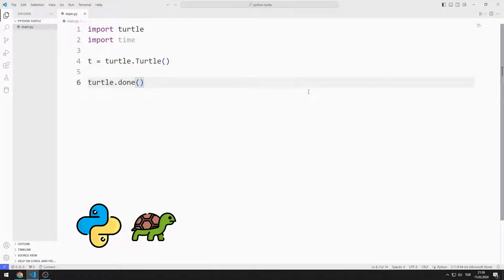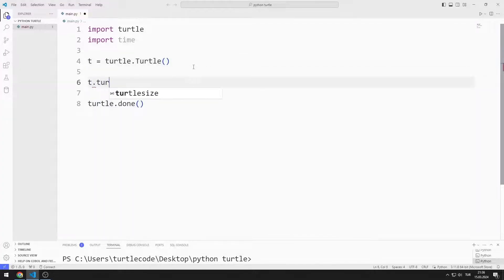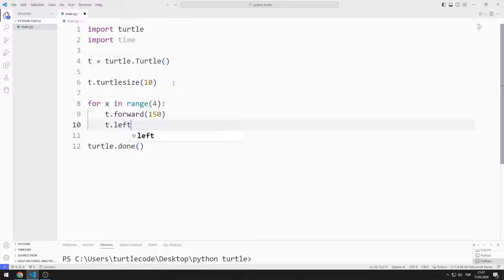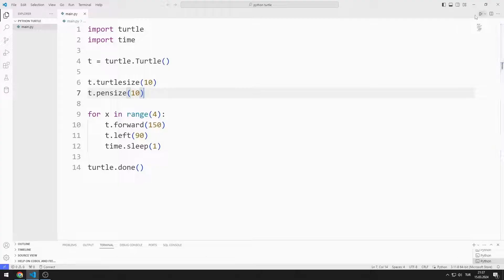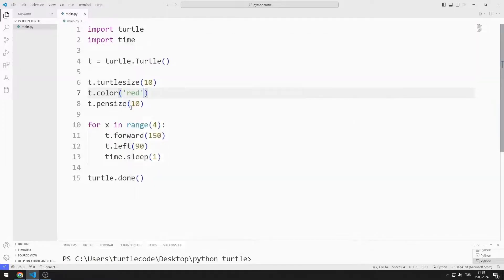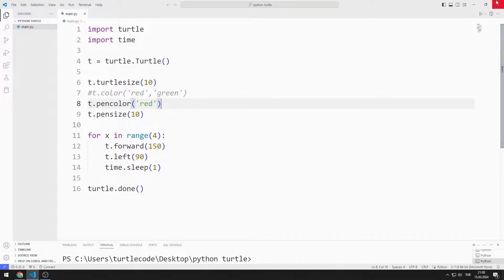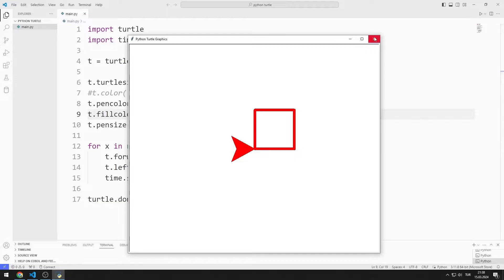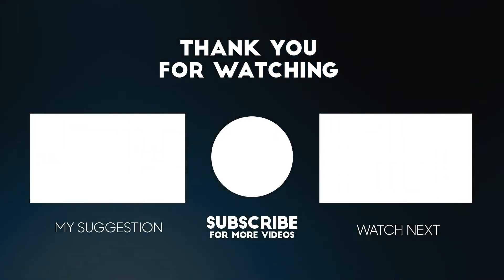PenColor and Color Functions - Python Turtle Graphics Tutorial 19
Let's learn how the Python Turtle Graphics library works.

In this Python Turtle Graphics tutorial, we will learn how to use pencolor and color functions. At the end of the video you will learn exactly how to use the pencolor and color functions.

✅ How to use pencolor functions in Python Turtle Graphics?
✅ How to use color in Python Turtle Graphics?
✅ How to use fillcolor function in Python Turtle Graphics?
✅ How to use forward in Python Turtle Graphics?
✅ How to use left in Python Turtle Graphics?